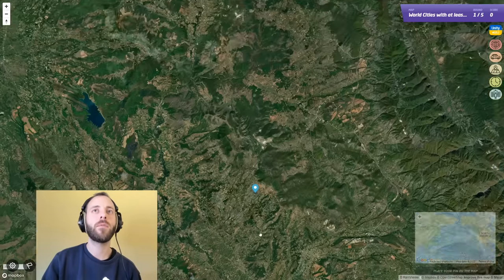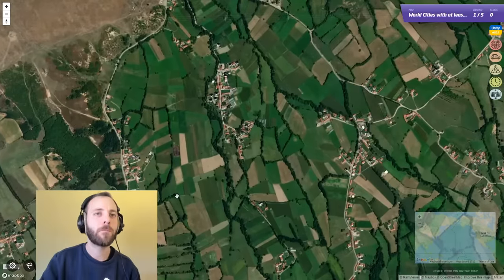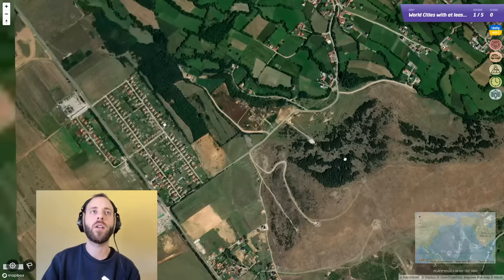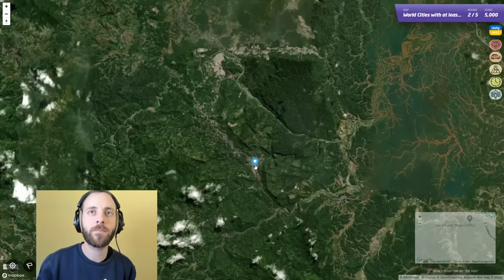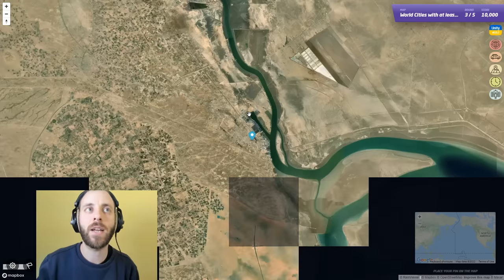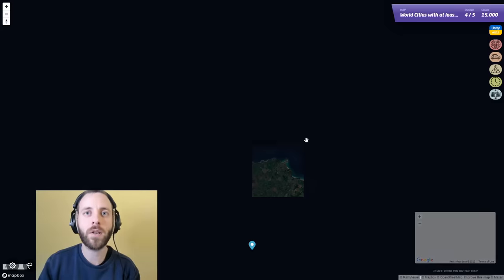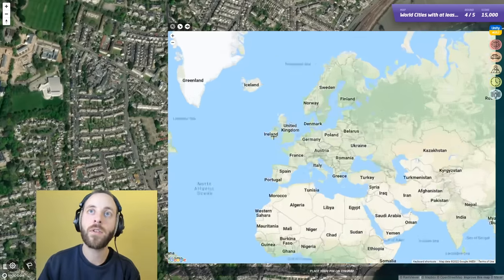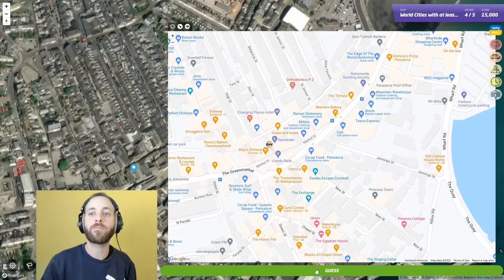This Geoguessr map is geography in its purest form..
Jupaoqq, thank you for making this map. I thought it was going to be too hard, but you've put just enough information in there to make these rounds humanly possible. The result is a geographical bonanza. With all of that said, can I achieve a perfect score on my first time of asking